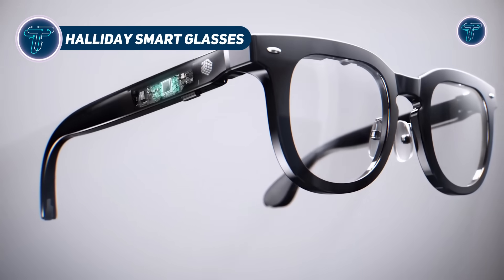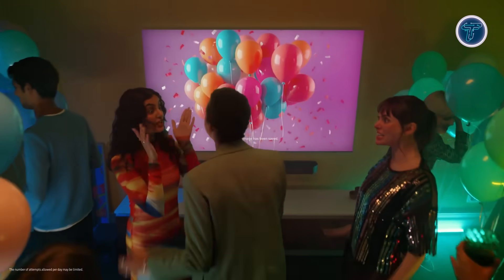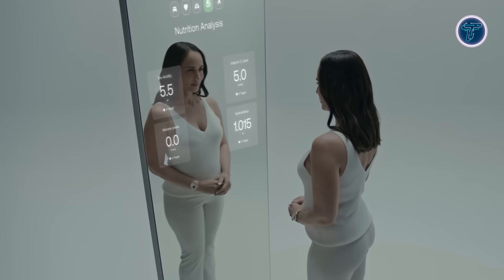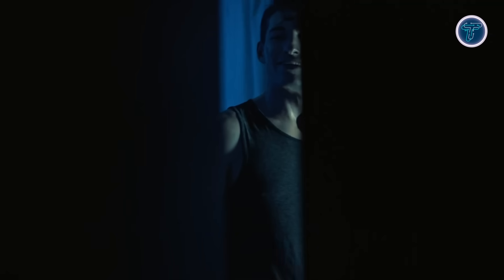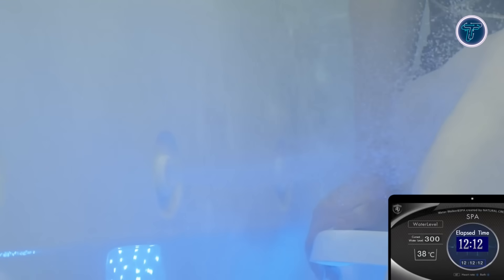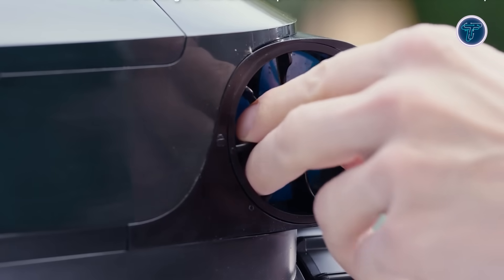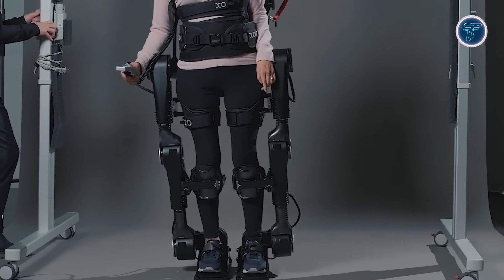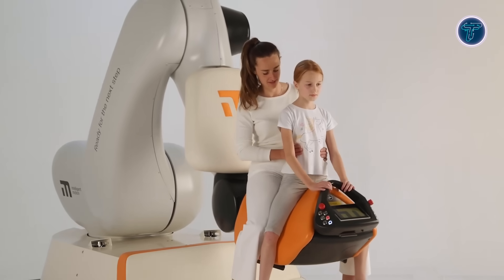NEWEST INVENTIONS THAT WILL BLOW YOUR MIND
00:00 - Introduction

00:32 - 1. Halliday Smart Glasses

01:39 - 2. Mudra Link

02:48 - 3. Samsung Vision AI TV

03:53 - 4. Volonaut Airbike

04:57 - 5. withings omnia

05:58 - 6. Flint Paper Battery

07:10 - 7. GROWL

08:22 - 8. Piaggio G1T4-M1N1

09:32 - 9. Spa & Walk NEO 2025

10:40 - 10. Kawasaki Corleo

11:48 - 11. Beatbot AquaSense 2 Pro

13:03 - 12. OnMed CareStation

14:12 - 13. XoMotion

15:26 - 14. Flexivol

16:37 - 15. intelligent motion hirob

Discover the latest breakthroughs in technology with **NEWEST INVENTIONS THAT WILL BLOW YOUR MIND**. From futuristic gadgets to advanced machines, this video highlights stunning innovations that are changing how we live and think. Each invention pushes boundaries with bold design and creativity, offering a glimpse into the future. Get ready to be amazed by the most exciting and unexpected developments happening right now around the world.